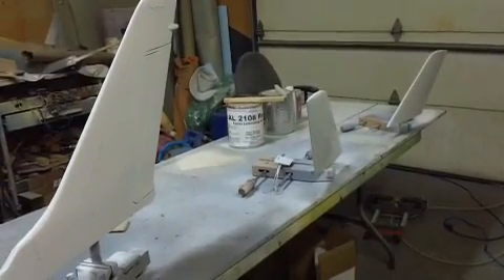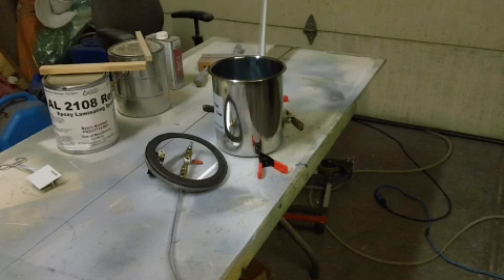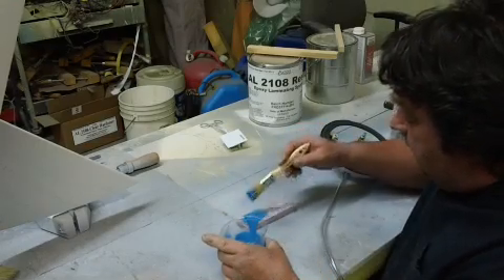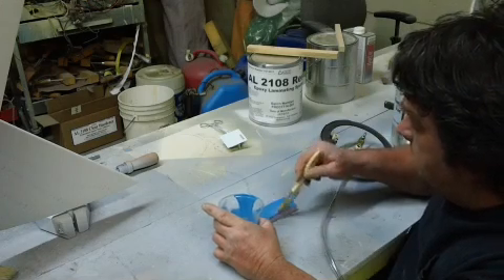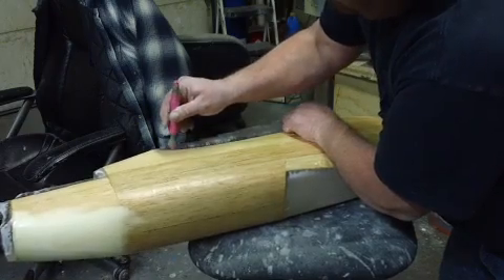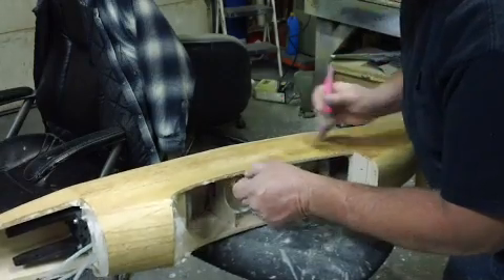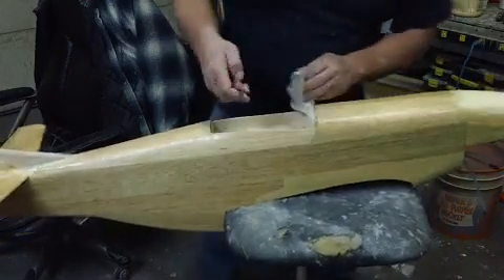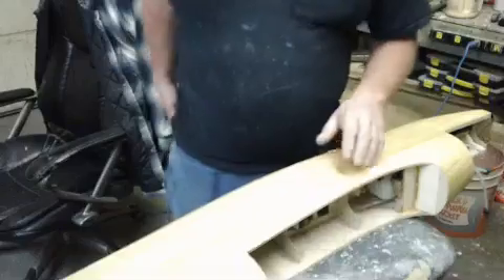trying out vacuum chamber